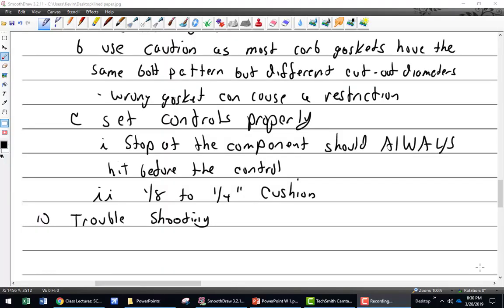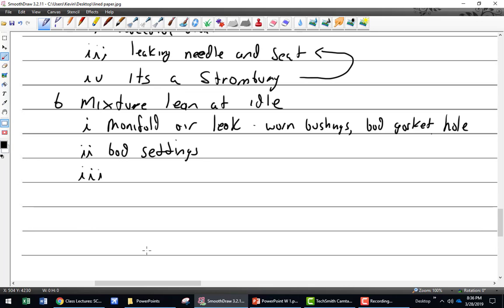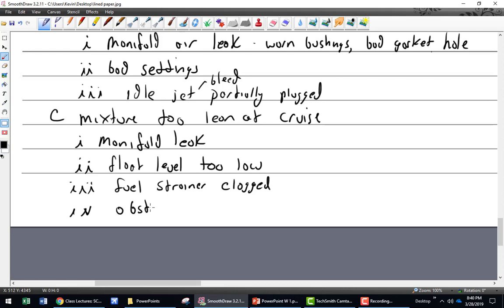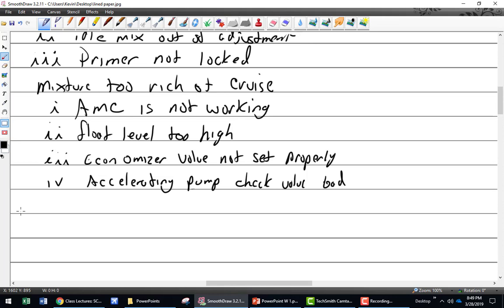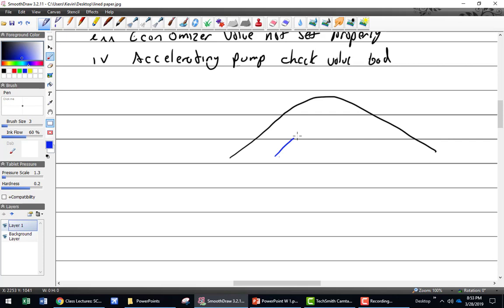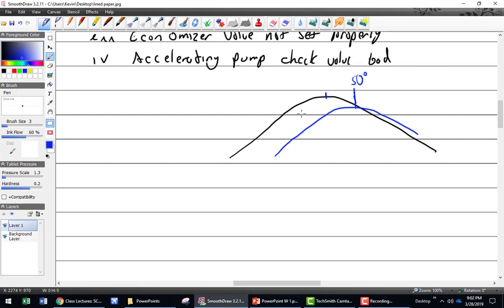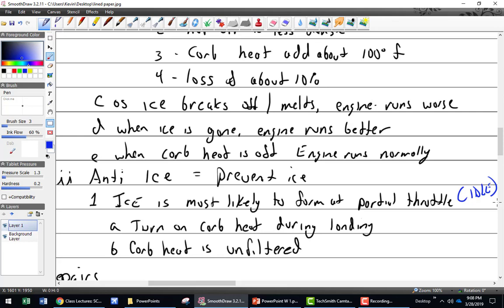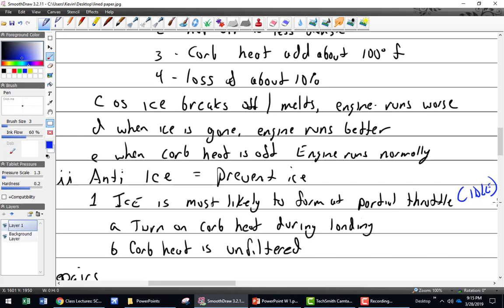3 28 part 2